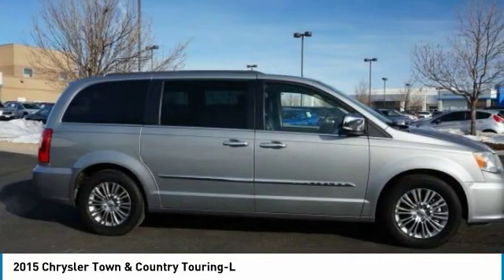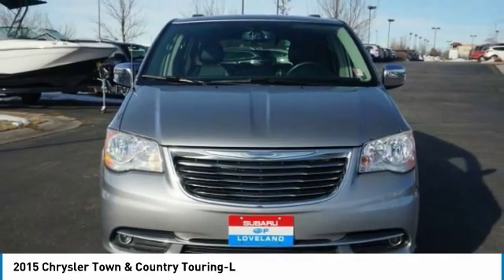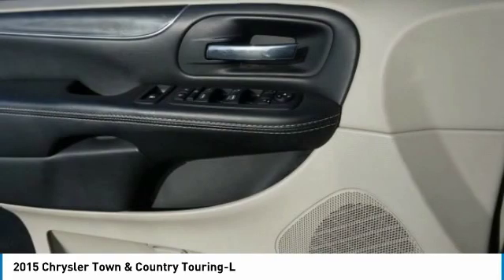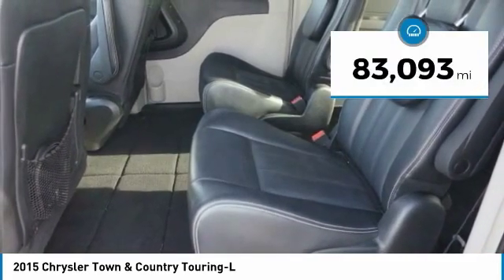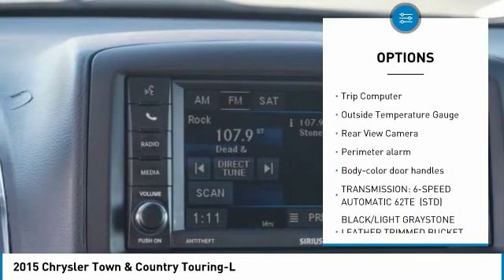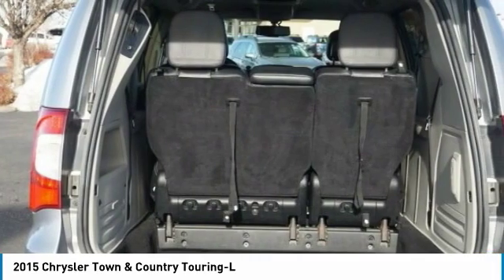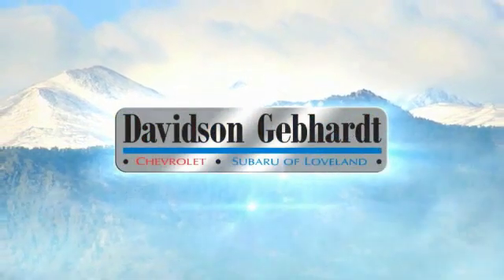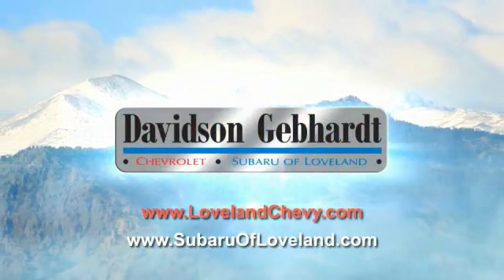2015 Chrysler Town & Country Loveland CO U20113A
Our family-friendly 2015 Chrysler Town & Country Touring-L is gorgeous in Billet Silver Metallic Clearcoat. Powered by a proven 3.6 Liter Pentastar V6 that offers 283hp while connected to a smooth-shifting 6 Speed Automatic transmission for easy passing. This Front Wheel Drive minivan will reward you with a refined ride and near 25mpg on the open road. The handsome exterior of our Town & Country is accented by 17-inch wheels, a roof rack, heated power-adjustable mirrors, and a power-opening rear liftgate.The cabin of our Touring-L resembles your family room on wheels complete with heated leather seating, a heated steering wheel with mounted controls, reclining Stow 'n Go second-row bucket seats, rear DVD player, full power accessories, tri-zone climate control, Bluetooth hands-free calling, and the Uconnect interface.Chrysler has advanced safety features such as ABS, stability control, a rearview camera, and plenty of airbags to protect you and your precious cargo as you make your way to your next great adventure. Your family's active lifestyle deserves the superb blend of style, space, and comfort this Town & Country offers! Print this page and call us Now... We Know You Will Enjoy Your Test Drive Towards Ownership!At Subaru of Loveland we pride ourselves on our exceptional customer experience and being a business that has been family owned and operated since 1960. We appreciate each and every individual that we have the pleasure of doing business with, and that's why we offer a number of discounts and deals to every customer who purchases a vehicle from Subaru of Loveland.